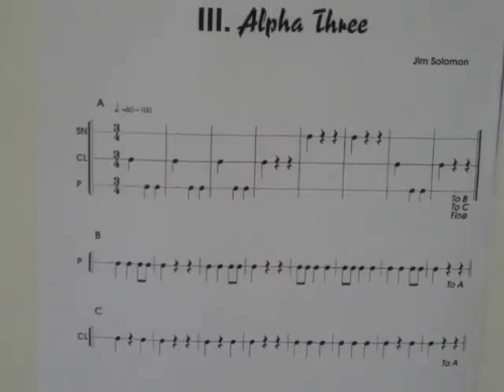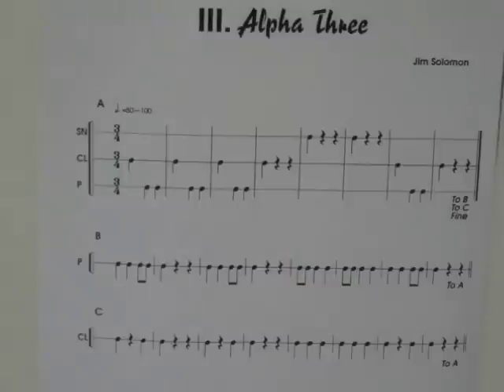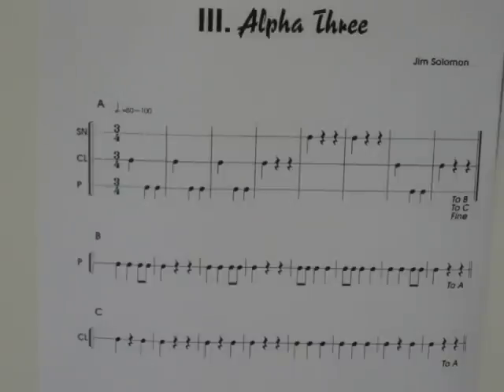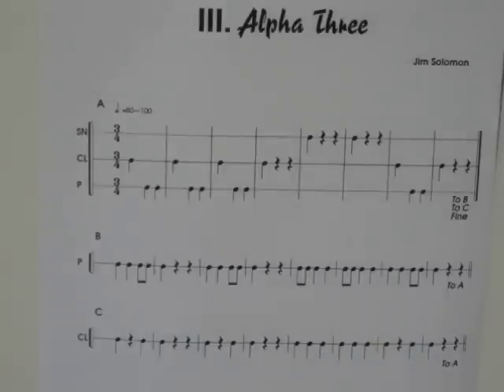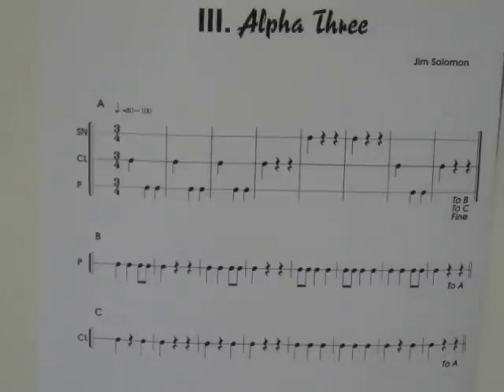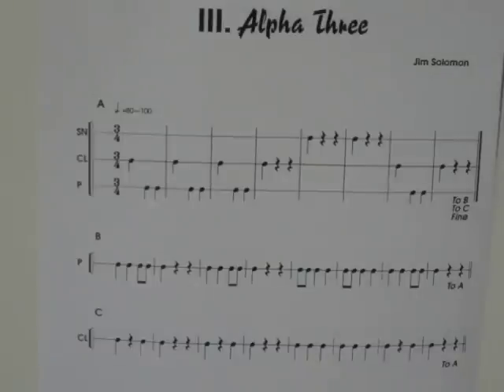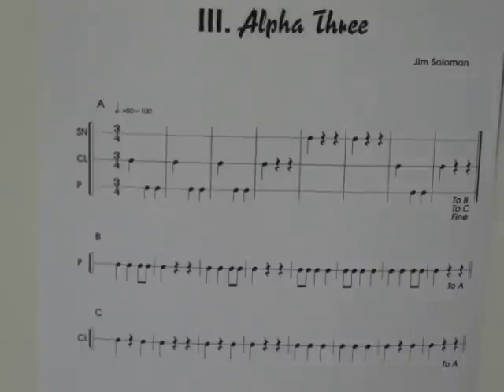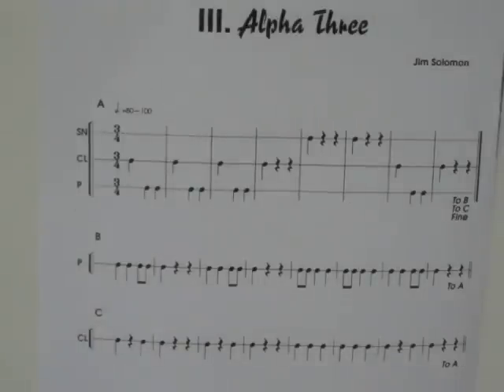Body Percussion (Alpha 3)